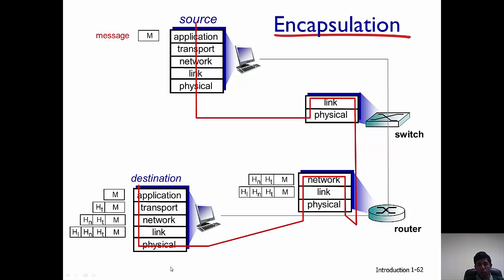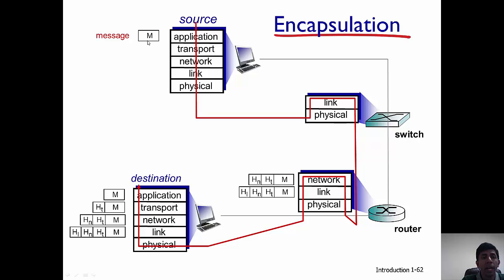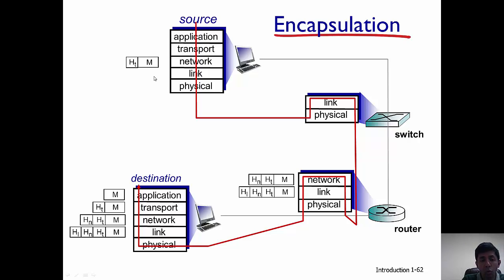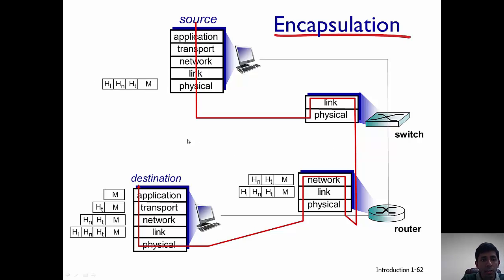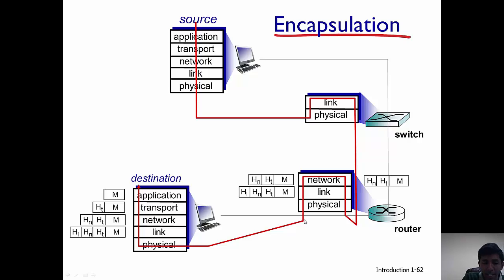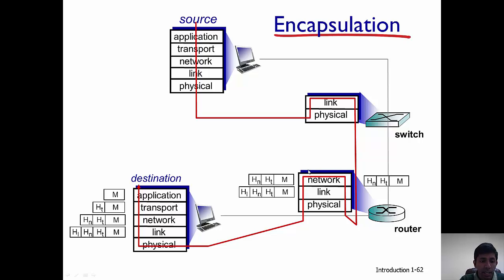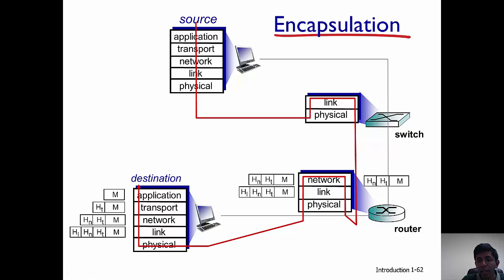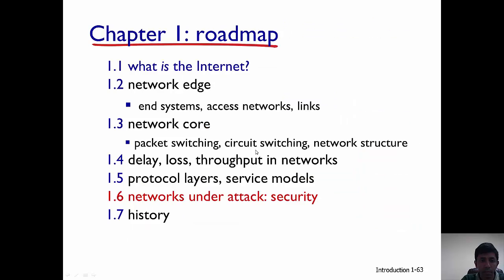Encapsulation: Network Packets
Describes the physical path taken by packets down a system's protocol stack, up and down the protocol stack on intermediate routers and switches and then up the protocol stack the receiving system.